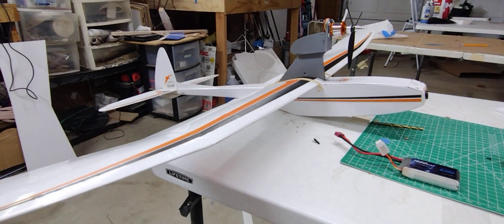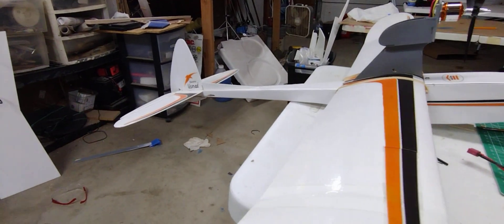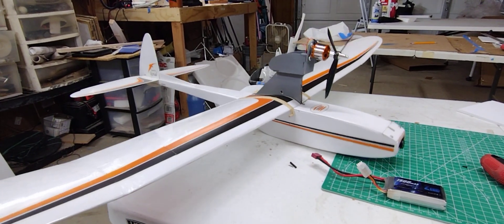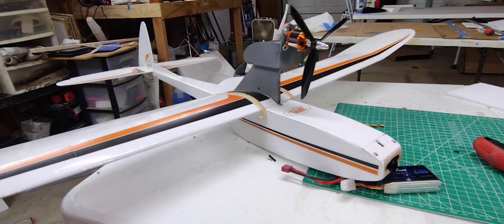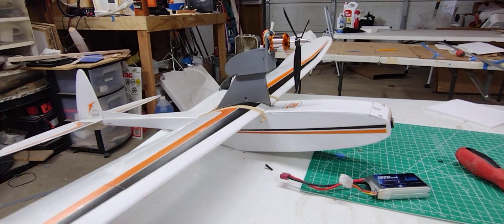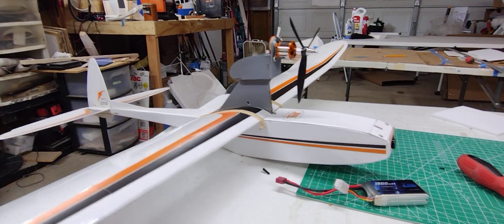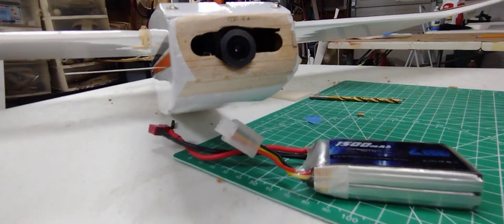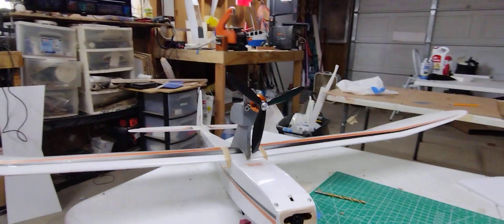Nomad a balsa USA kit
This is a kit I won off of eBay a year or two ago. Built it and never got around to finishing it until now. It's a 3 channel balsa USA kit. Every once in a while you will see one on eBay. hopefully it flies as good as it looks keep an eye out for that video.